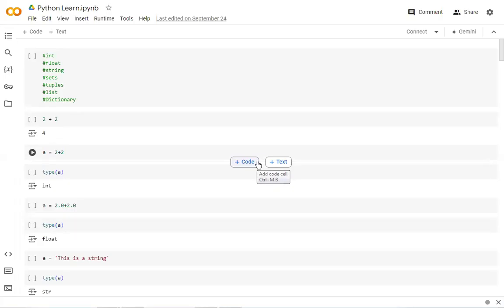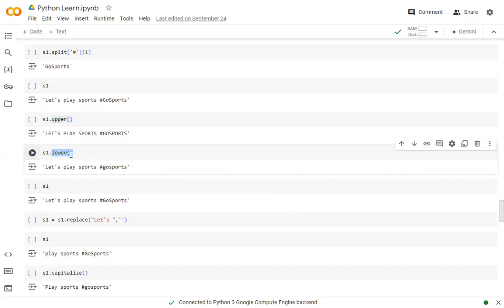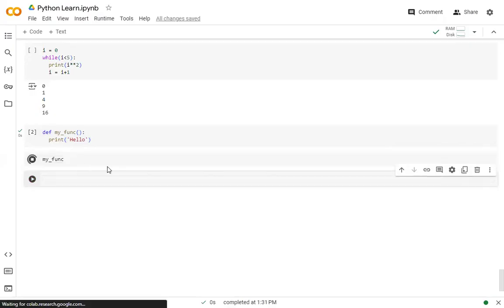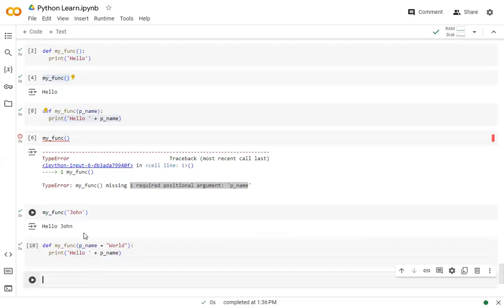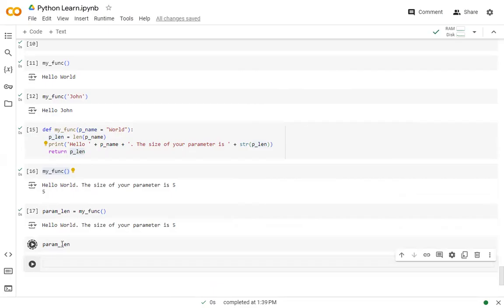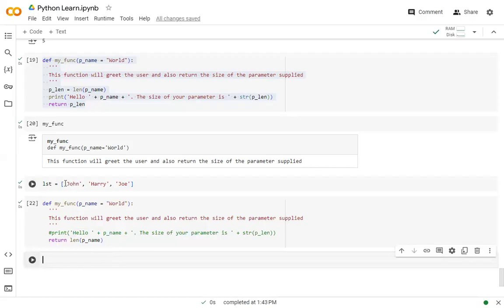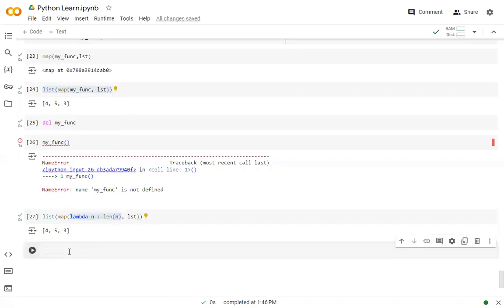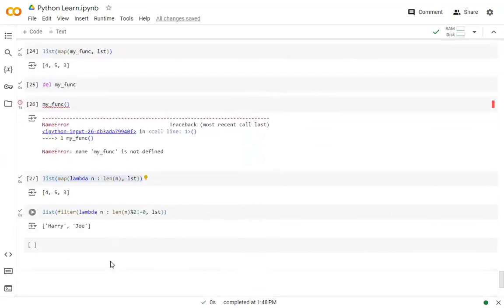Python Lectures for Beginners - Lecture 3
Python Lectures for Beginners - Lecture 3 | Learn Python Programming

Welcome to the third lecture in our Python for Beginners series! In this video, we'll dive deeper into essential Python concepts that every beginner should know. Whether you're new to programming or just looking to strengthen your Python skills, this tutorial will guide you step-by-step through the basics.

What you'll learn in this lecture:

How to work with loops (for, while)
Introduction to functions
Understanding conditional statements (if, else, elif)
Real-world coding examples and exercises
By the end of this lecture, you'll be more confident in writing your own Python programs!